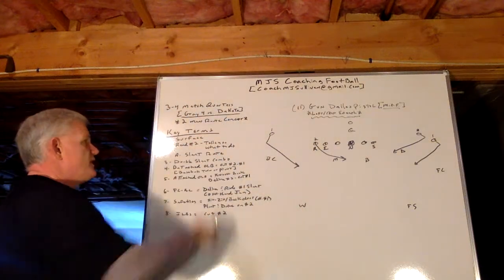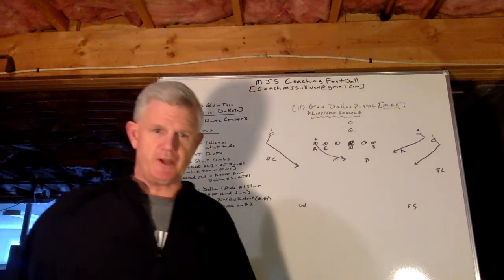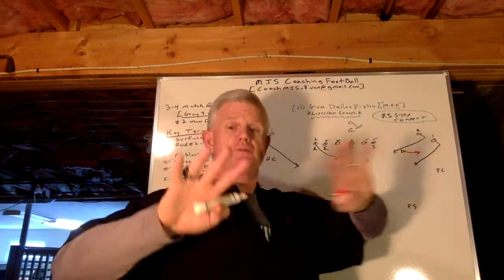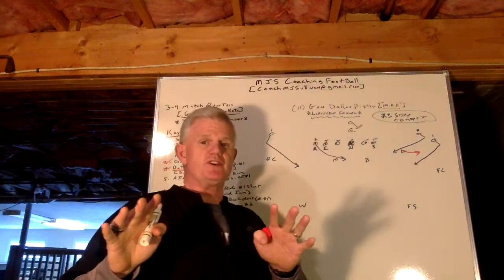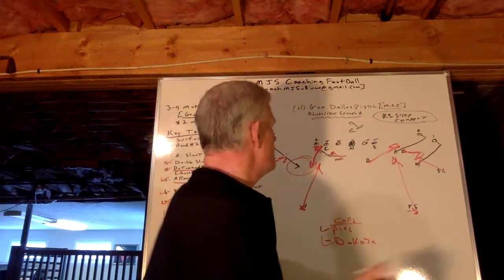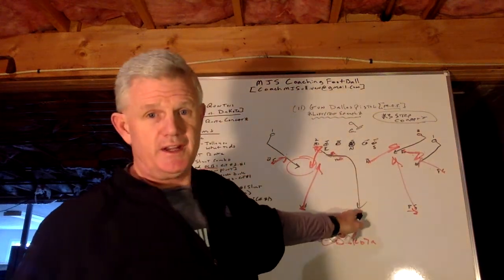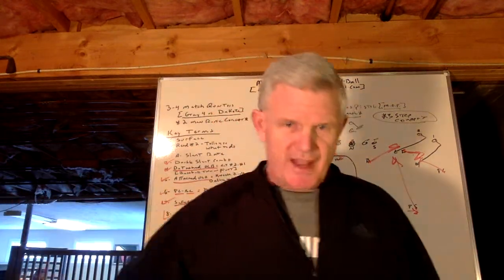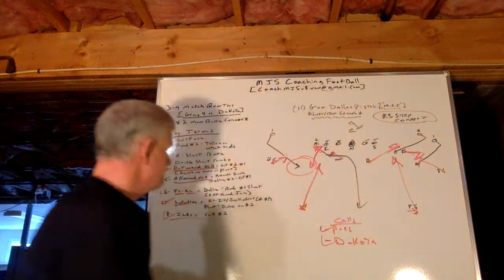3-4 Match Quarters [Gray 4] vs. Dakota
How to defend double slant concept.  Teach "Striking distance" and how to use leverage.